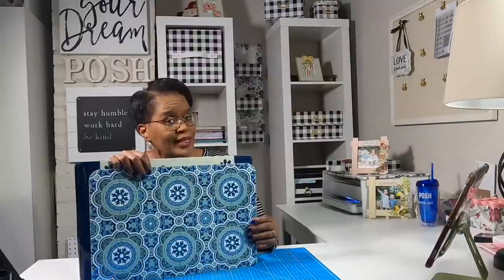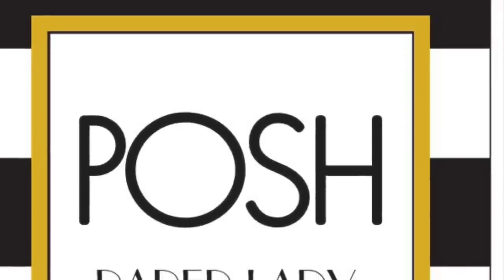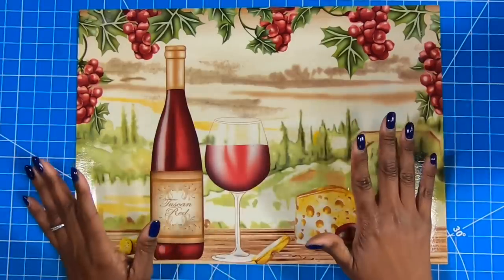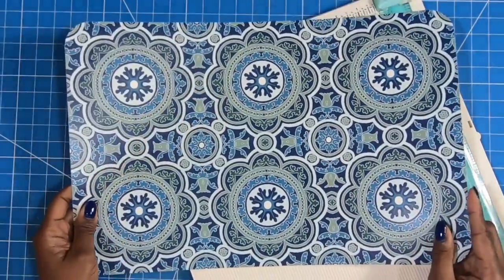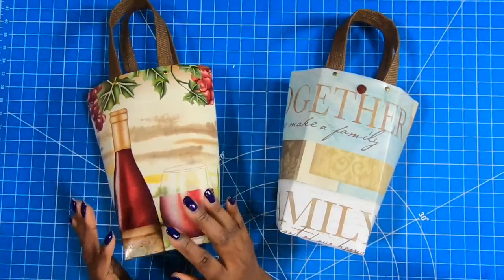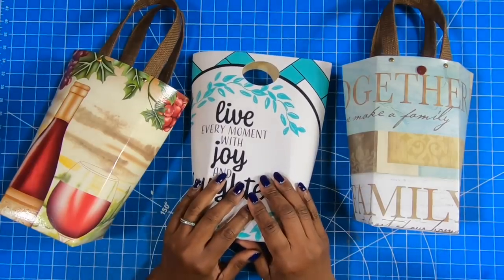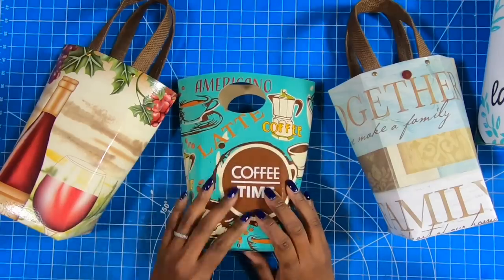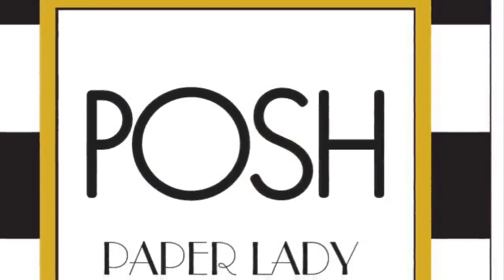*DOLLAR TREE HACK USING PLACEMATS* easy & amazing!!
Easy Dollar Tree Hack using Placemats.  You won't believe what you are able to do with the simple yet beautiful mats from the Dollar Tree.  Join me and watch what I do with this awesome Dollar Tree Placemat hack!

✏️✏️DO YOU NEED PERSONAL ASSISTANCE FROM ME, NEED A ONE ON ONE CONSULTATION, NEED CUSTOMIZED MEASUREMENTS OR HAVE INDIVIDUAL QUESTIONS YOU WANT TO ASK THAT ARE SPECIFIC TO YOU?  Please click here to reserve personal One on One time with me This is the only way to receive personalized assistance from me (as I will be unable to respond to emails).

PLASTIC SNAPS
1 inch double sided TEAR TAPE
Bone Folder